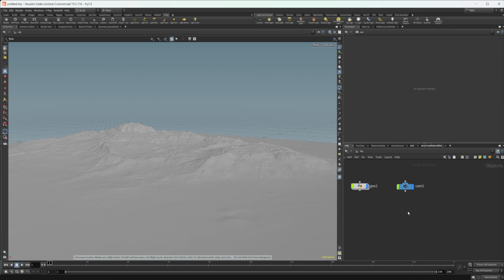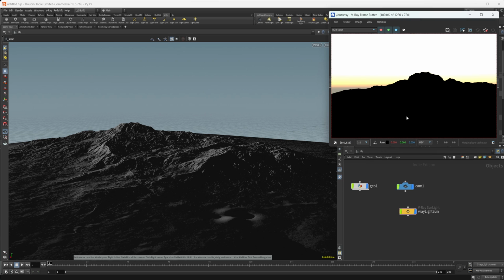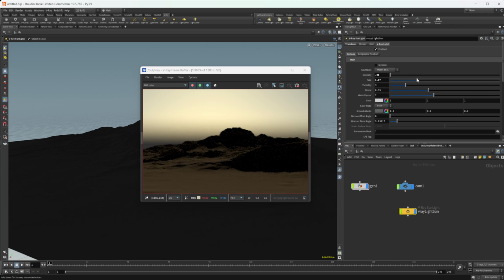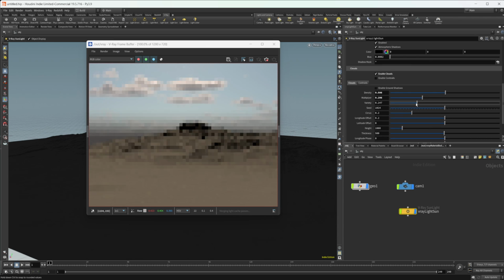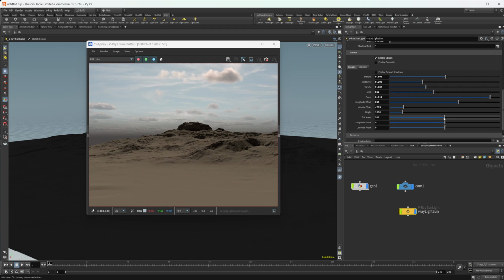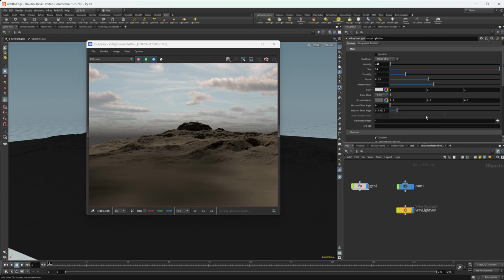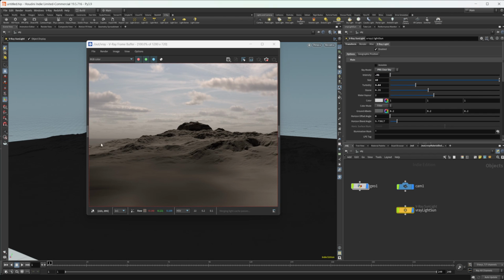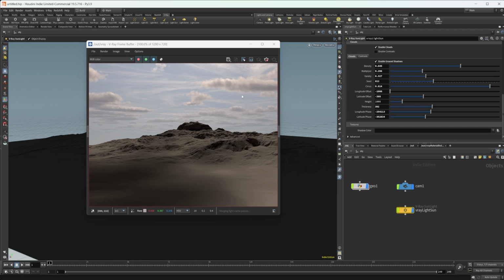How to Setup Clouds in Vray for Houdini 19.5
Vray has a built in sky system that allows you to add clouds to your environments in just a few clicks. This video goes over how to setup clouds in vray for Houdini 19.5.